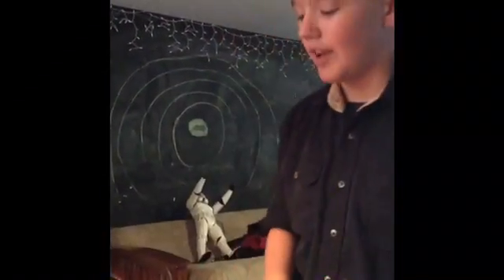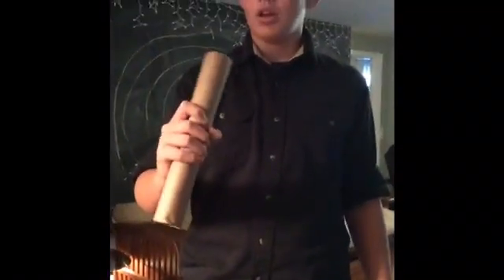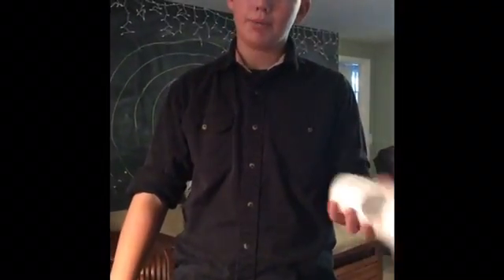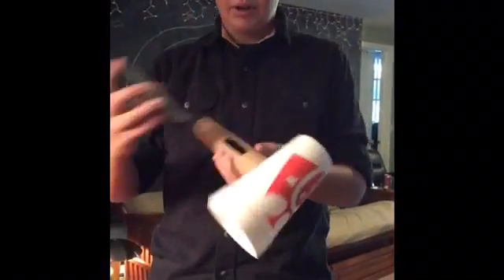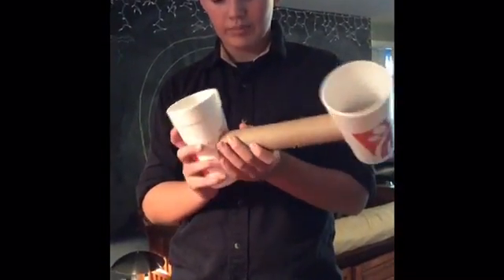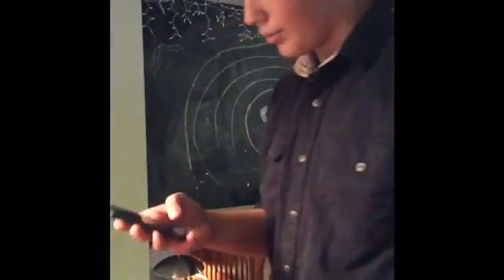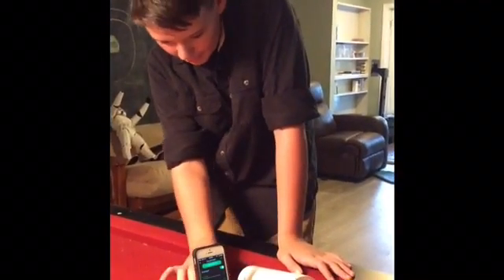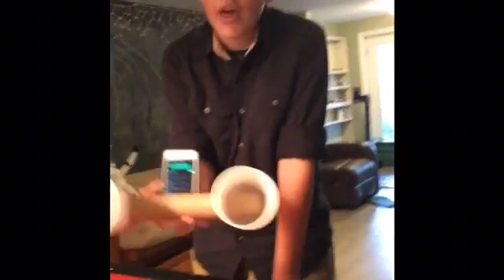DIY Speaker!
You guys need to try this. It really works. FAX